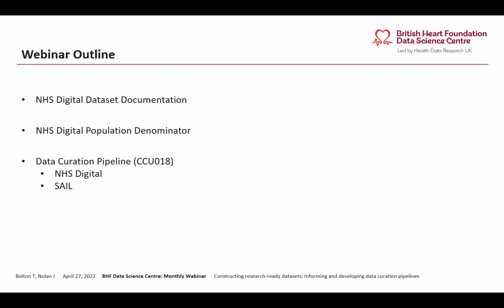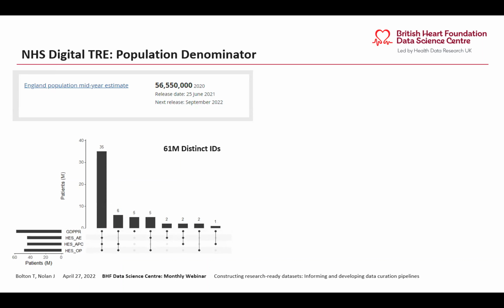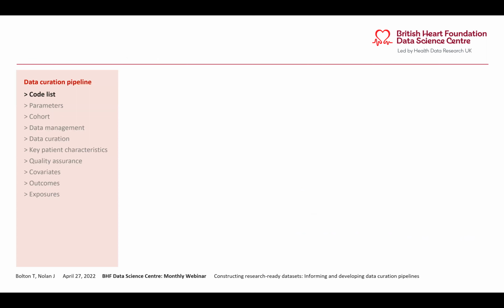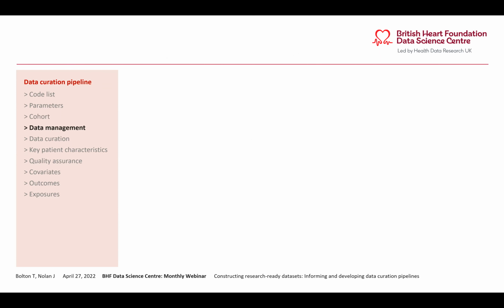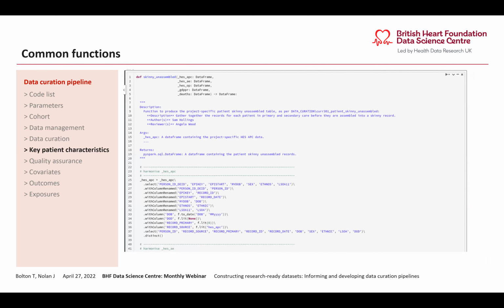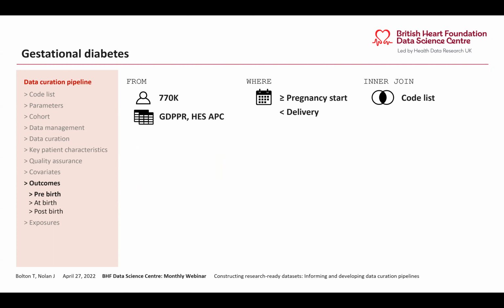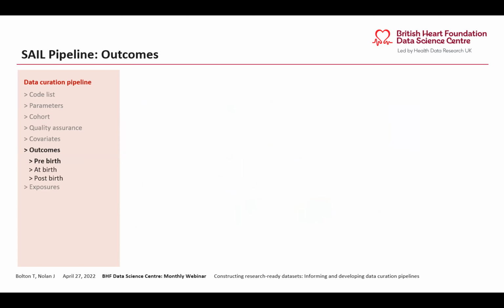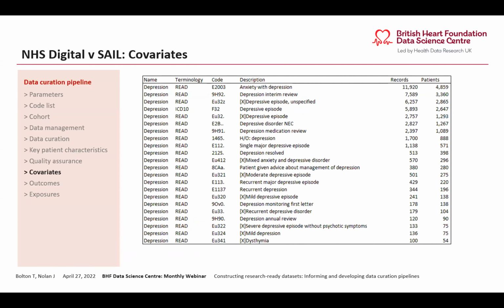John Nolan & Tom Bolton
Constructing Research Ready Datasets: Informing and Developing Curation Pipelines